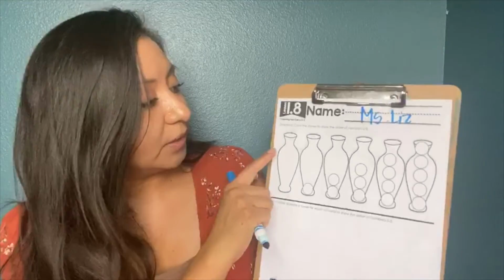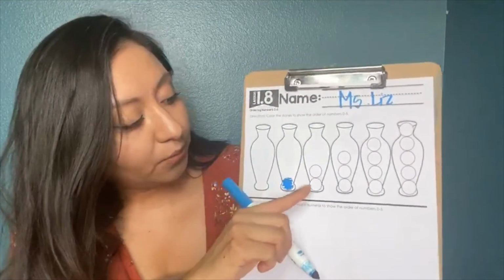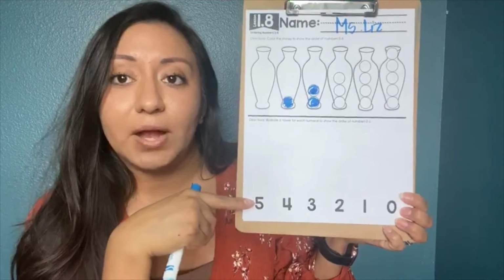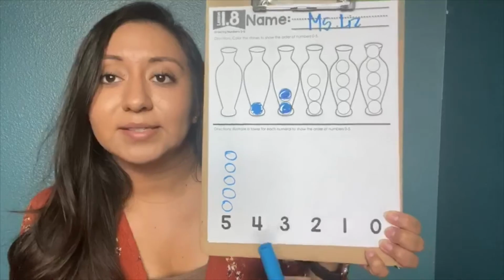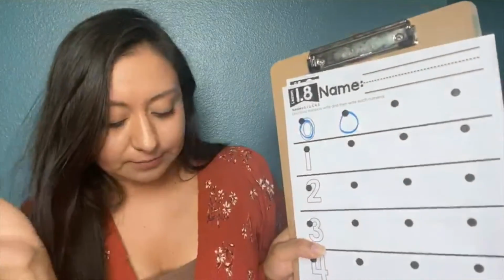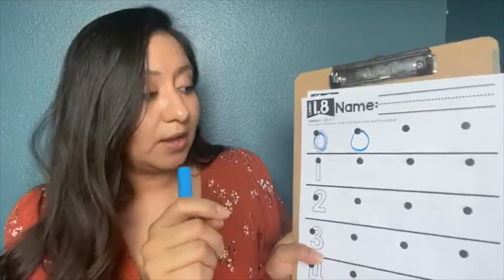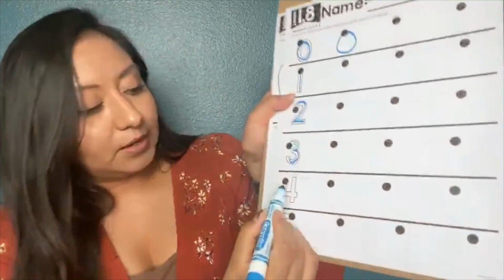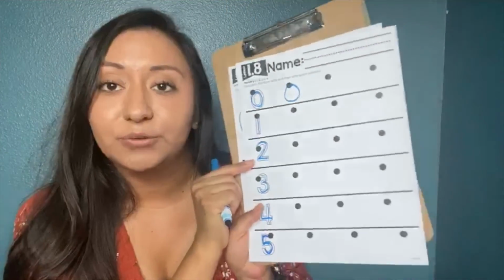Math Lesson 1.8- 9.25